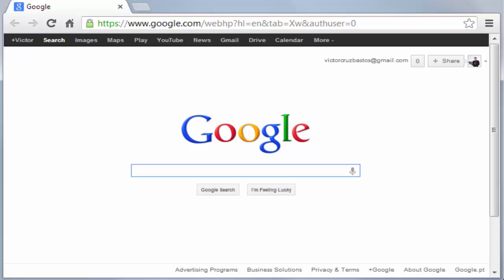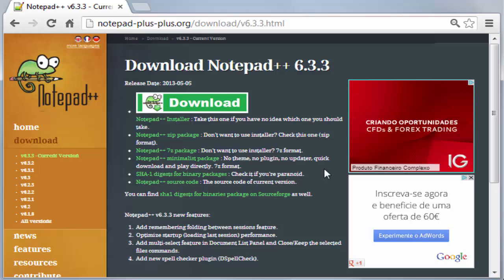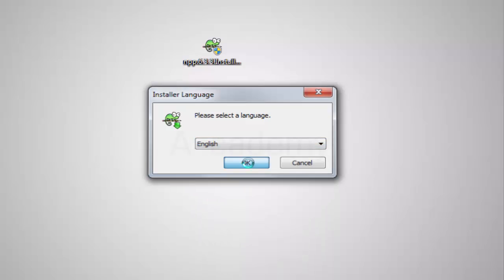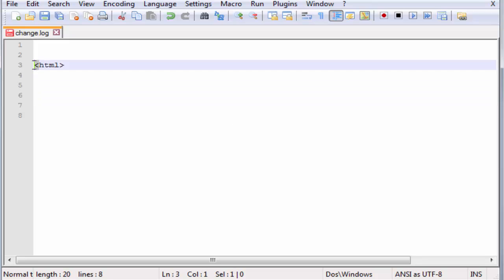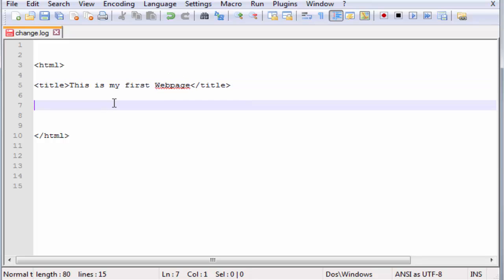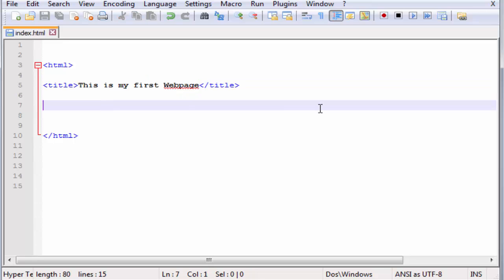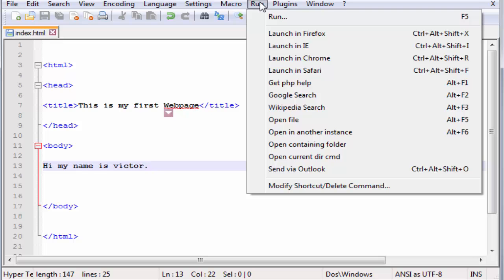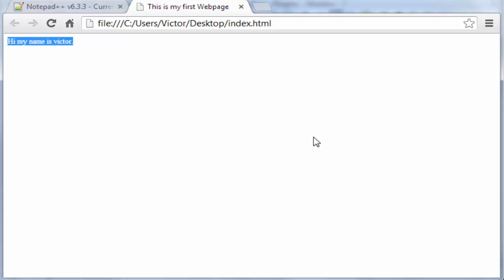[HTML5 CSS3] 02/30 Text Editors, Browsers & First Webpage: Become a ProWeb Developer Course for Free